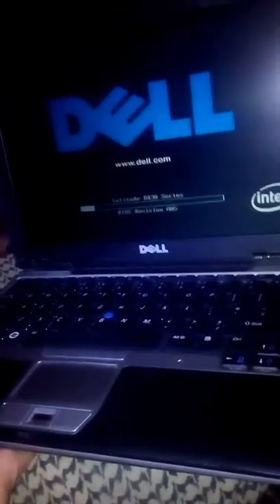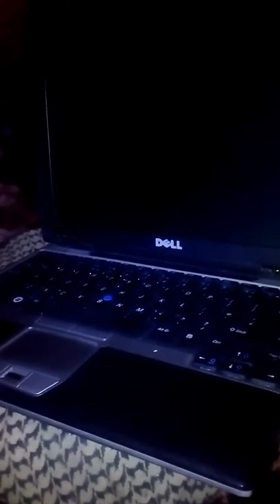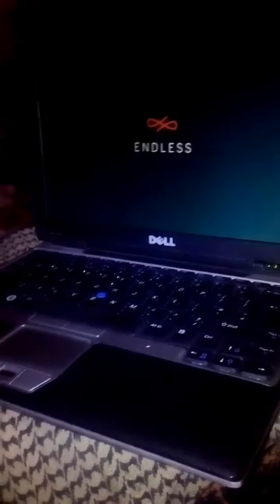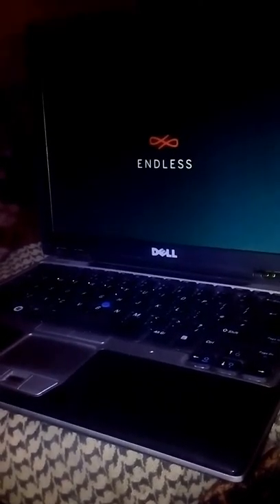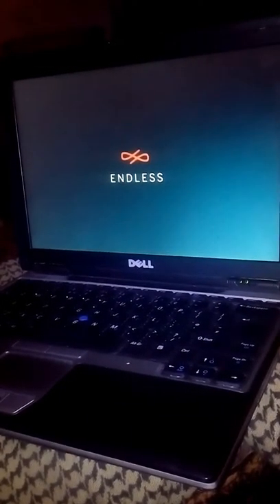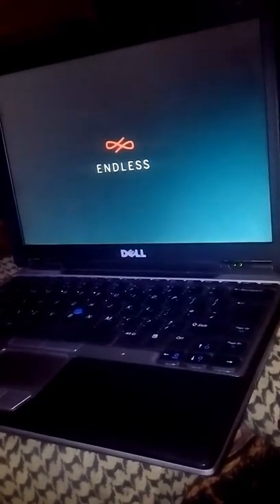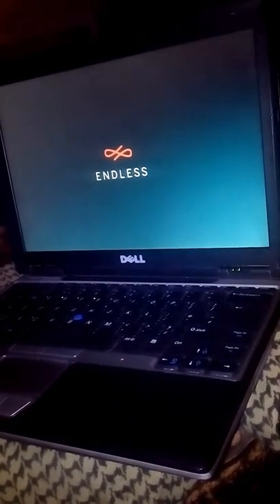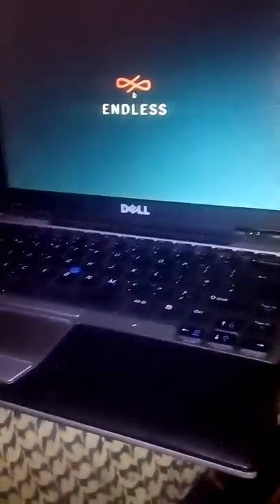Endless Dell - BootUp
Endless OS running on a DELL LATITUDE D430